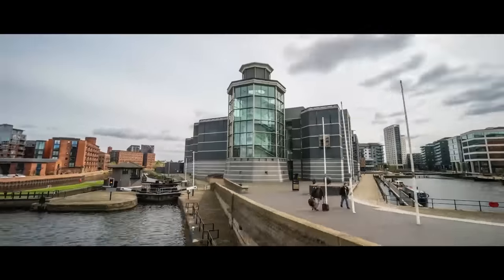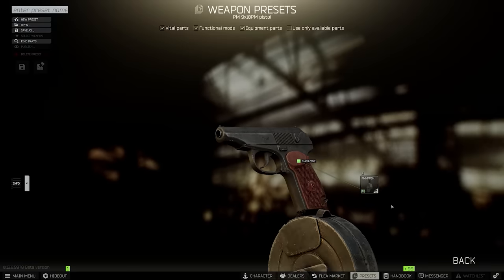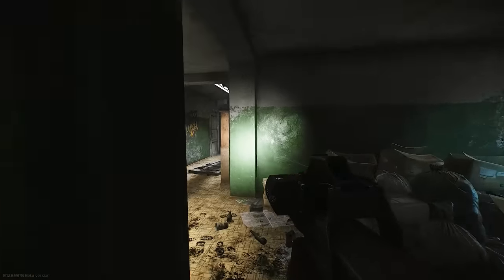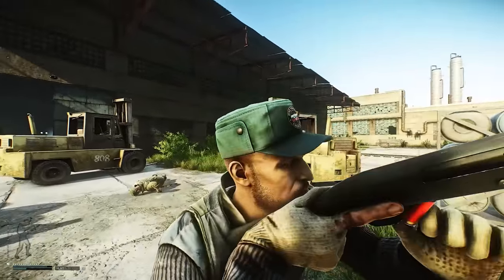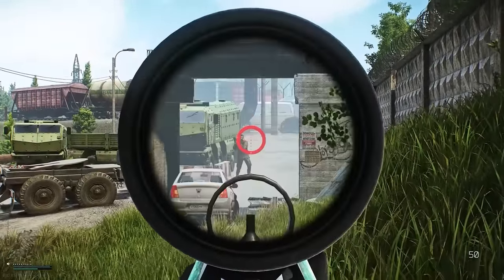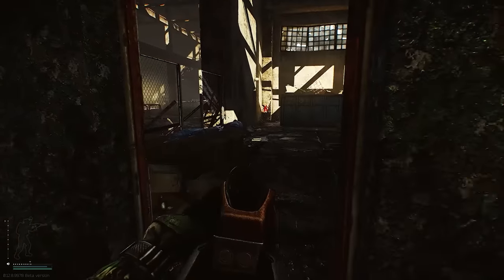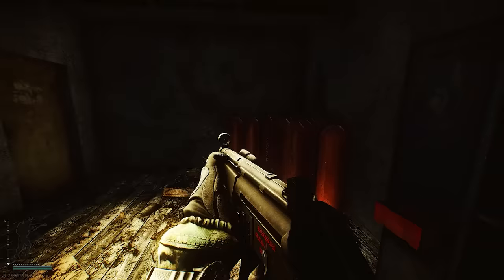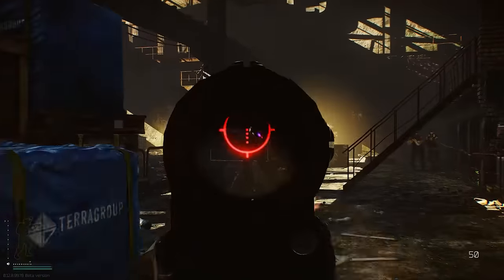Firearms Expert Reacts to Escape From Tarkov’s Guns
Jonathan Ferguson, a weapons expert and Keeper of Firearms & Artillery at the Royal Armouries, breaks down the realistic weaponry of Escape From Tarkov, including the Makarov pistol, the FN P90 submachine gun, and the AK 101 assault rifle.

Escape From Tarkov is a brutally realistic take on the first person shooter genre, and its fictional region of Norvinsk is full to the brim contemporary firearms like the M4A1 carbine, the AS Val rifle, the SV-98 sniper rifle, and KS23 shotgun.

In the above video, Jonathan Ferguson--a weapons expert and Keeper of Firearms & Artillery at the Royal Armouries--breaks down the weapons of Escape From Tarkov, and compares their in-game depictions against their real-world counterparts.

If you're interested in seeing more of Jonathan, you can check out more from the Royal Armouries right here.

And if you would like to become a member of the Royal Armouries, you can get membership here.